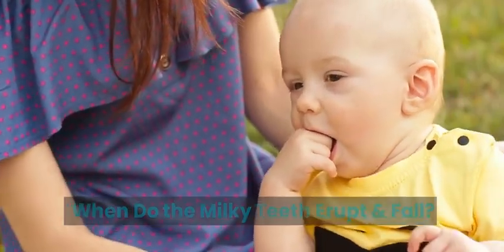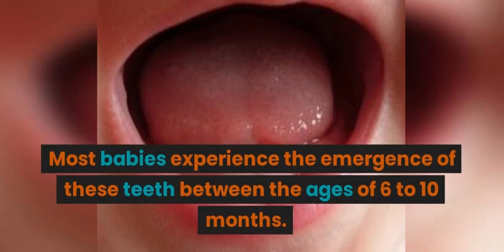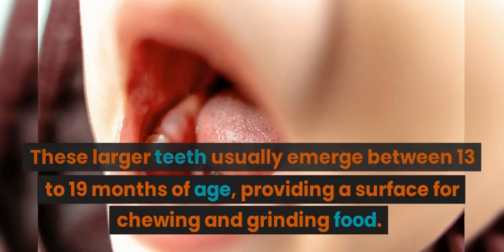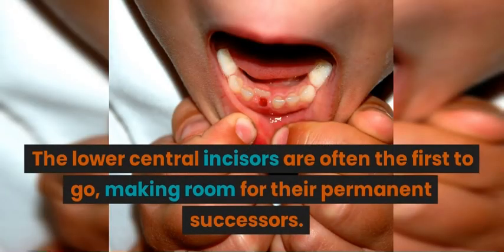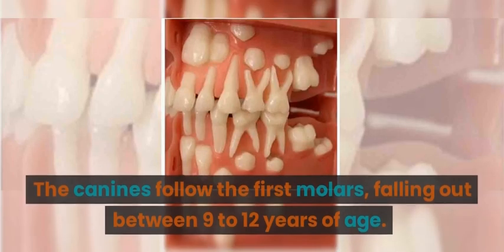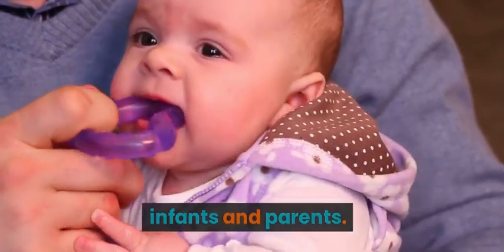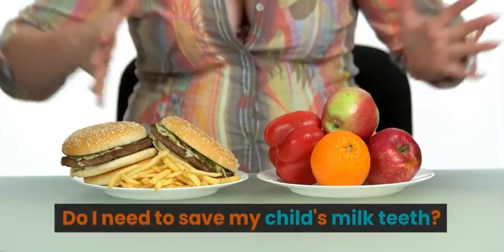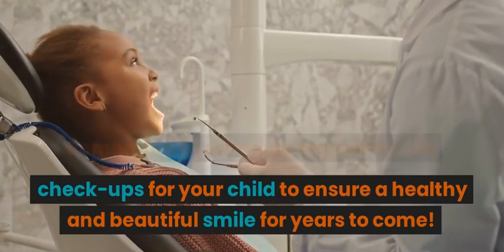"Unlocking the Secrets of Milky Teeth: Must-Watch Video!"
In this captivating video, we delve deep into the world of Milky Teeth and reveal all the essential information parents need to know. From their significance to potential health risks, we leave no stone unturned. Join us as we unlock the secrets surrounding Milky Teeth and provide valuable insights to help you understand and navigate this crucial phase of your child's dental development.